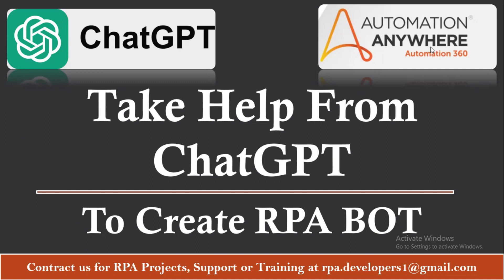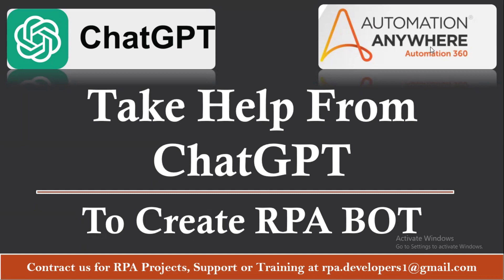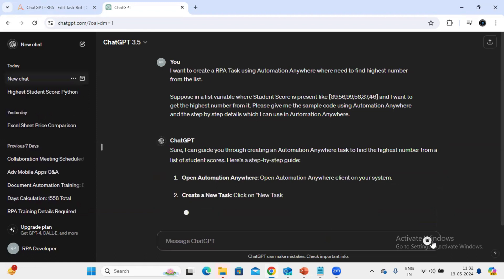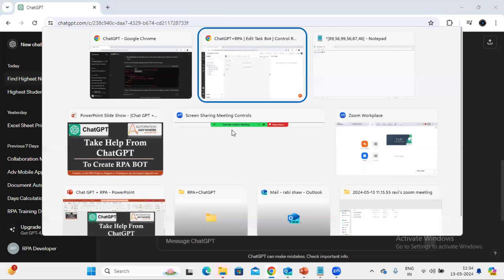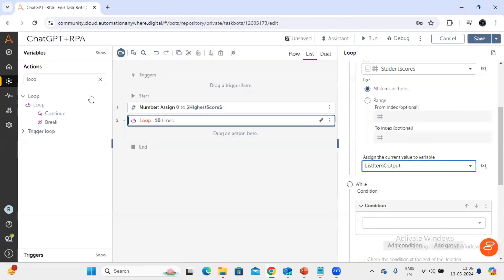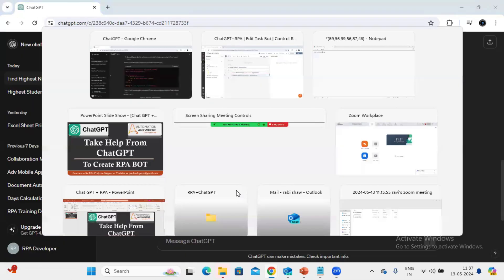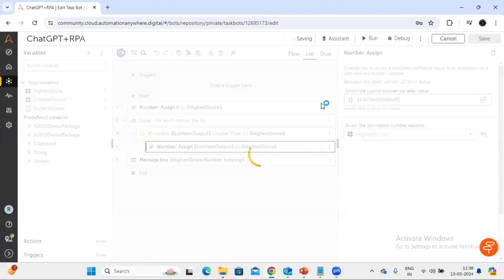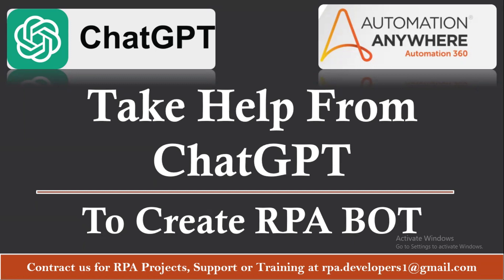Automation Anywhere + ChatGPT | Take Help From ChatGPT to Create Automation 360 BOT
Are you ready to revolutionize your RPA Task? Dive into the world of automation with the perfect duo: Automation Anywhere and ChatGPT. In this video, We will show you how to leverage ChatGPT to supercharge your automation efforts and create your very own Automation 360 BOT.

🔥 Key Highlights:

Learn how to seamlessly integrate ChatGPT with Automation Anywhere.
Discover step-by-step guidance on creating your Automation 360 BOT.
Get insider tips and tricks for optimizing your automation processes.

Lookig for RPA Project Support, RPA Project Development, RPA Training?